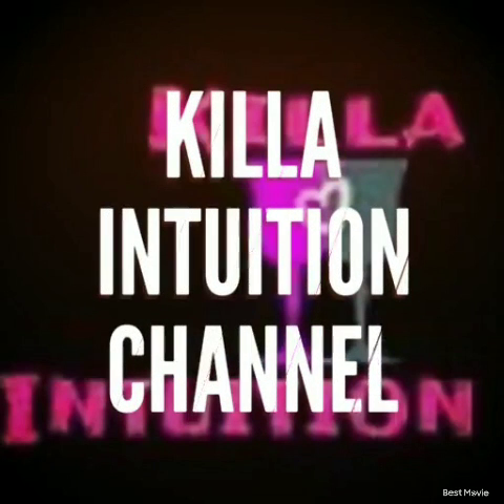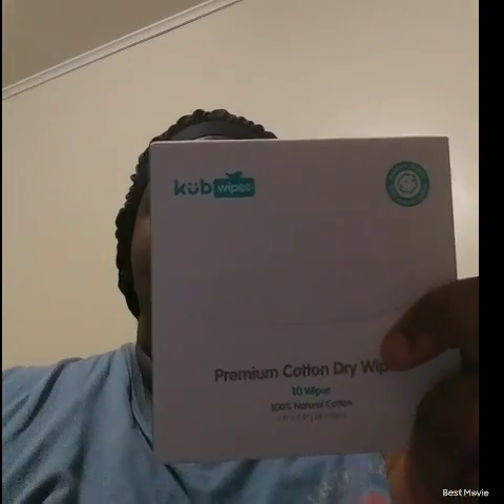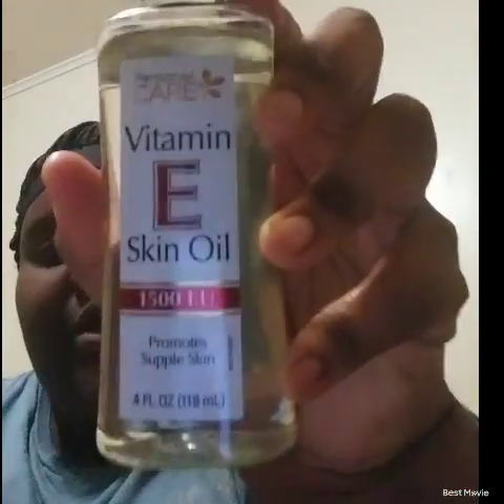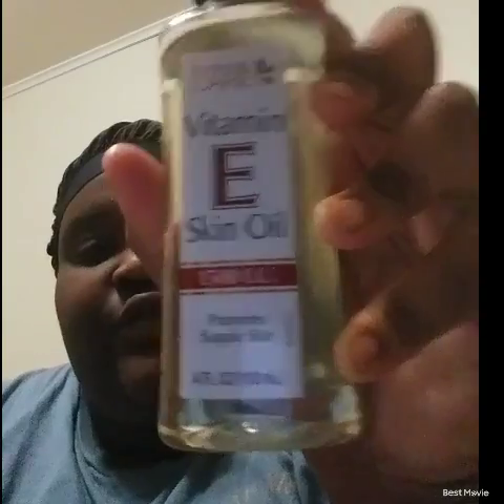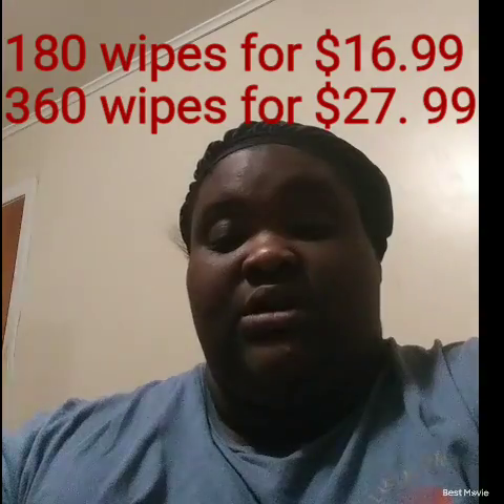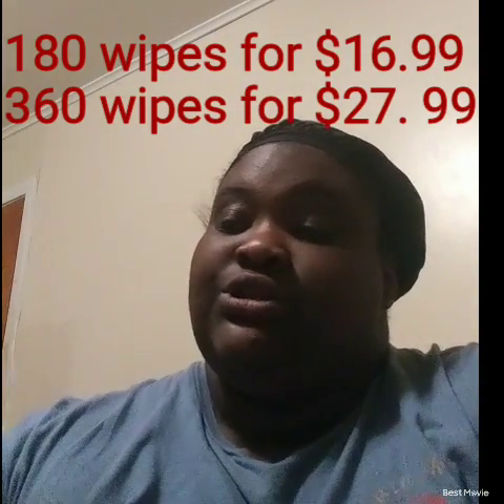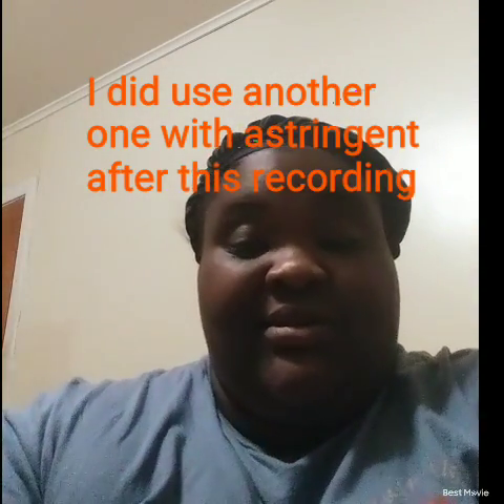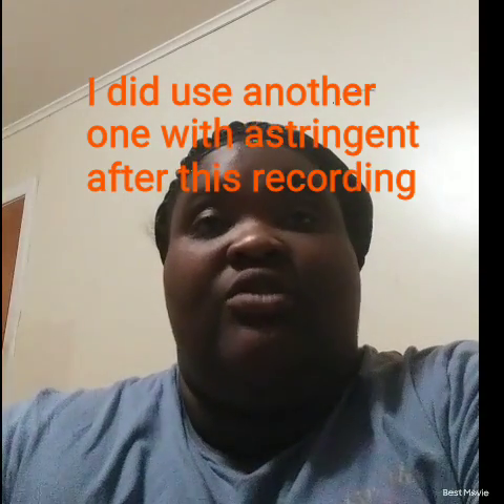KUBWIPES :) REVIEW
180 wipes for $16.99
360 wipes for $27. 99
 They also have alcohol wipes/pads